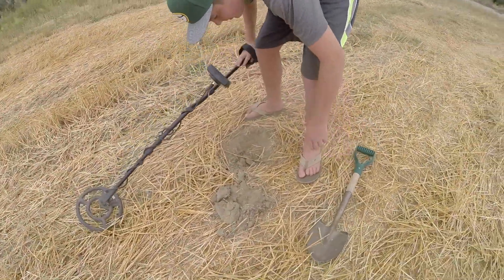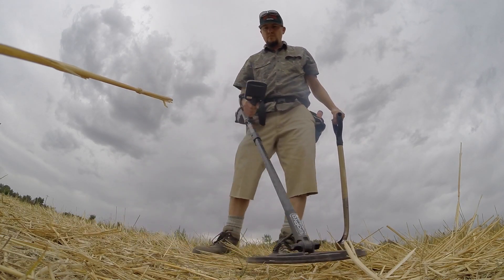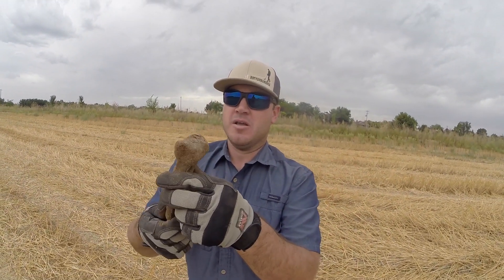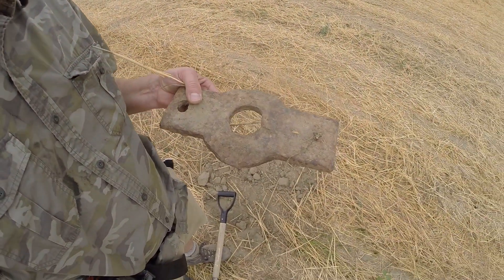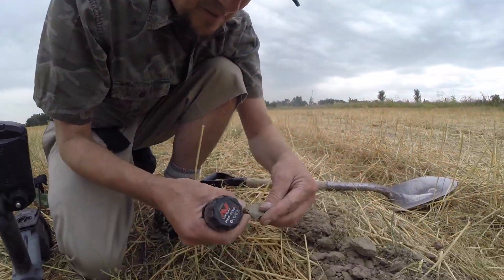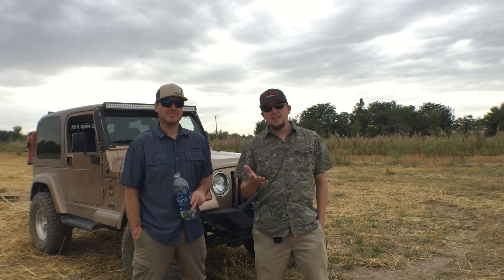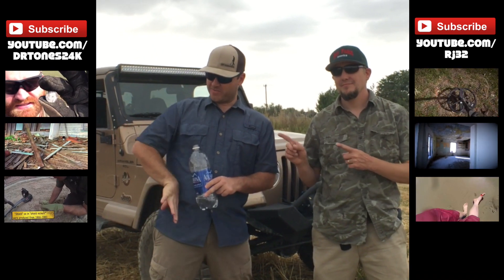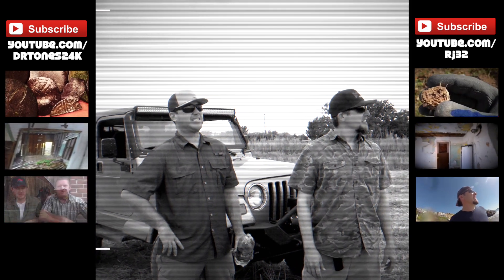How To Surf in Idaho. Fun way to clear crop stubble before metal detecting!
In this video RJ32 and Dr.Tones from Dirt Fishin America drum up a creative way to clear crop stubble before metal detecting. Surfing in Idaho is born! Pallet surfing that its. Not much in the way of finding treasures but the real fun is in the adventure!